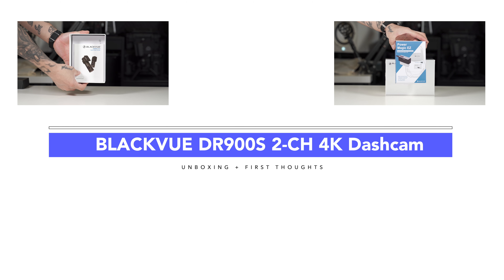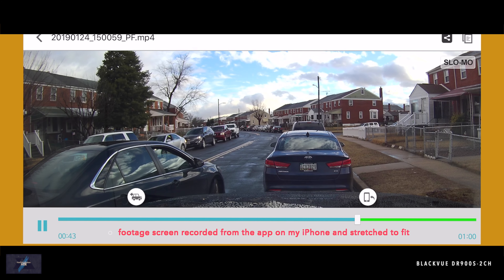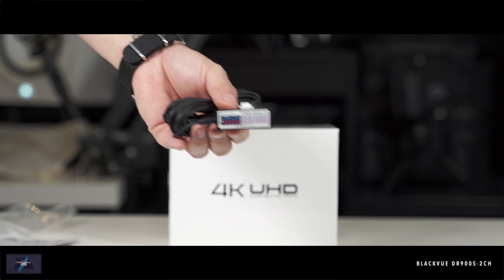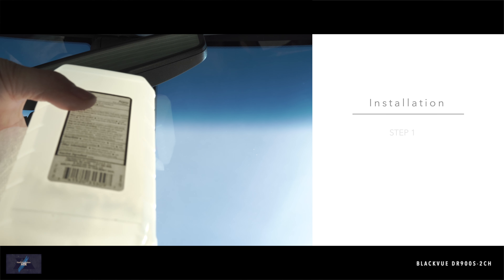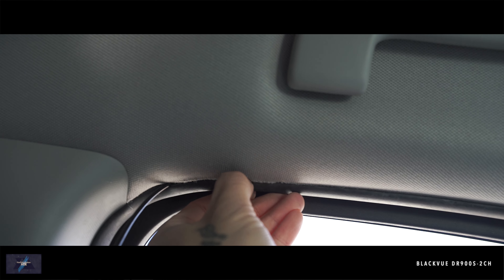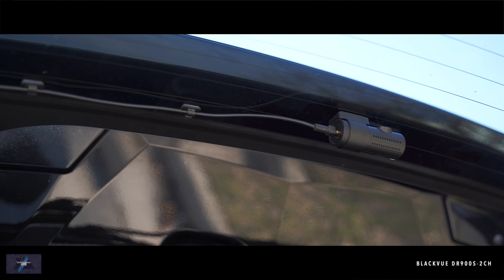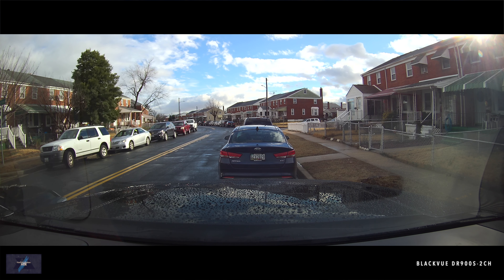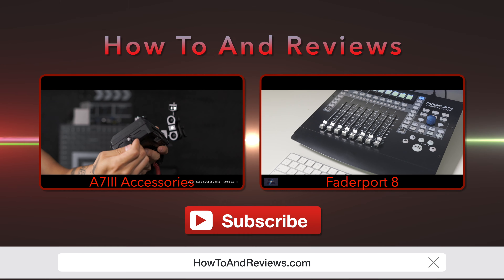BEST 2 CH DASH CAMERA?! - first thoughts | samples | installation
BLACKVUE DR900S - 2CH  Parking mode, GPS, and WIFI are some of my favorite features for this 2 channel system.  No more worrying about wiring.  Get the Power Magic EZ!  Help protect your investment with getting a high quality, reliable dash cam.

MY LINKS:

BLACKVUE DR900S-2CH 16GB, 32GB, 64GB

BLACKVUE DR900S-1CH 16GB, (32GB), 64GB, 128GB

BLACKVUE Power Magic EZ - OBD II Powered

BLENDMOUNT VVC-200R Aluminum Dashcam mount (no need for adhesive, mounts to mirror)

SAMSUNG MICRO SD - PRO ENDURANCE 128GB (not recommended by BLACKVUE but many have used it, use at your own risk)**

These do help me but cost you the same.  If you choose not to participate simply search the names of the products at any retailer or online retailer that you choose directly.  Thanks!